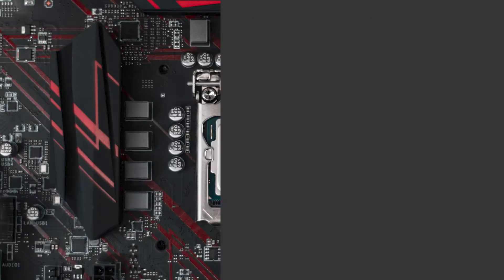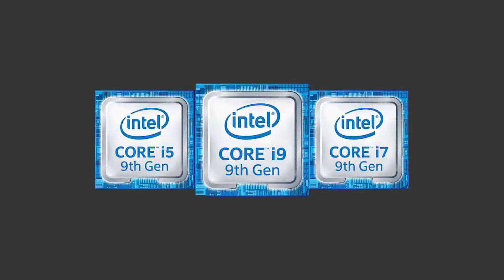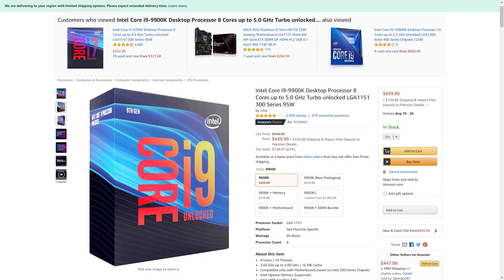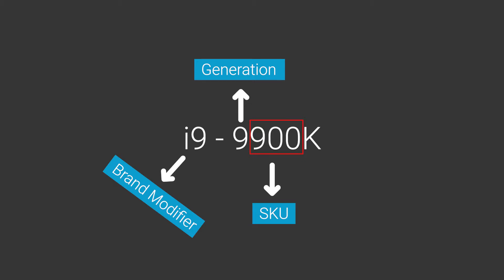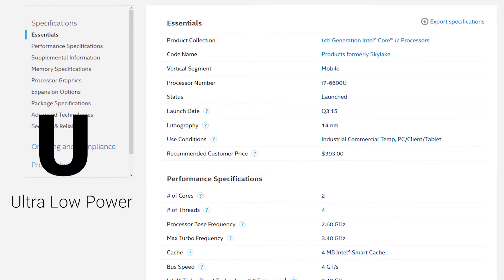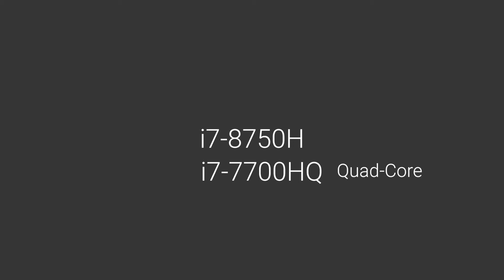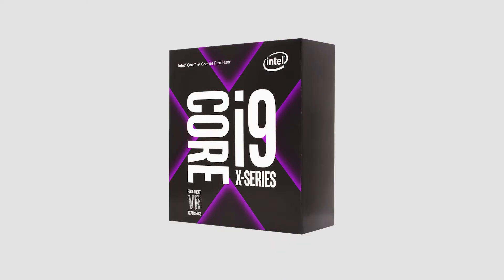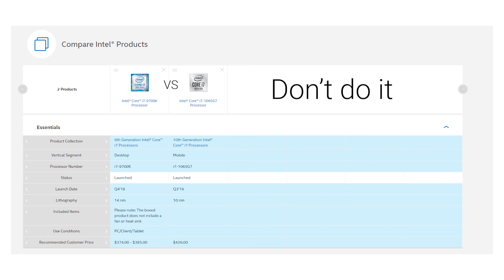Intel Processor's Naming Scheme | Explained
When we look at our Processor's name, it includes some confusing numbers and letters. What's the meaning of these numbers and letters? Let's find out in this video.